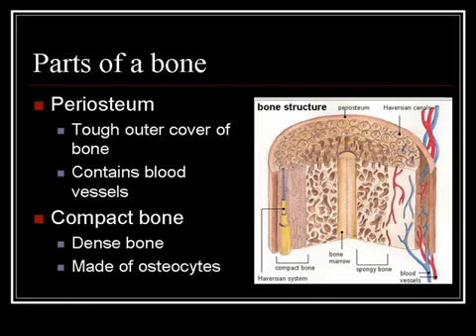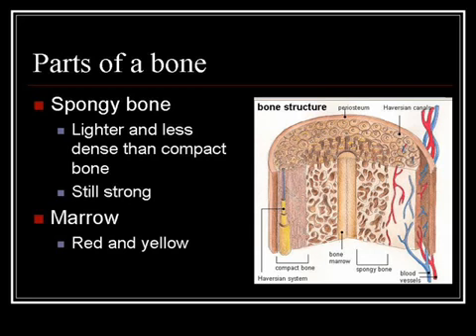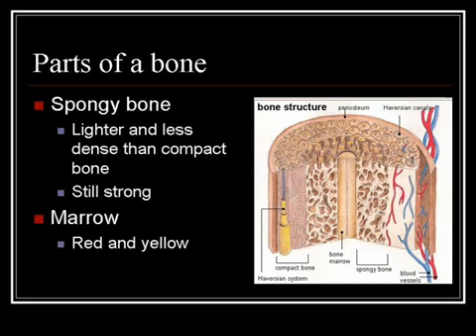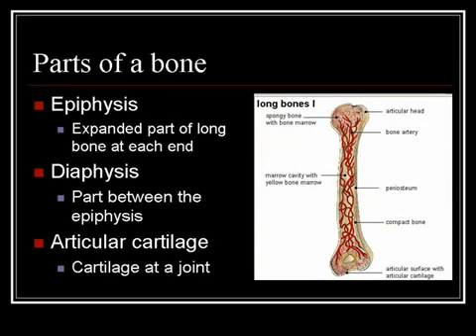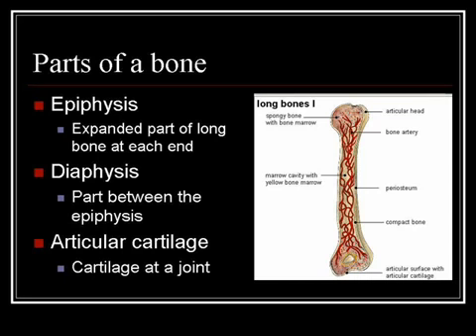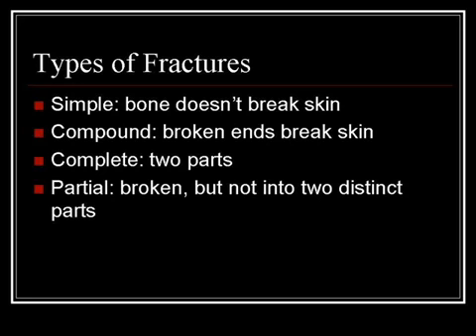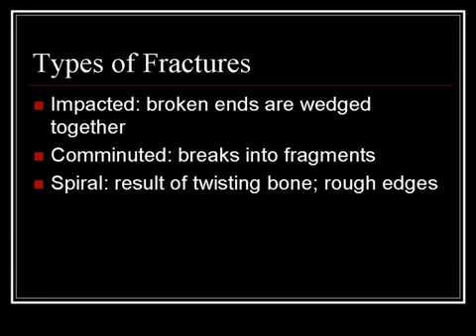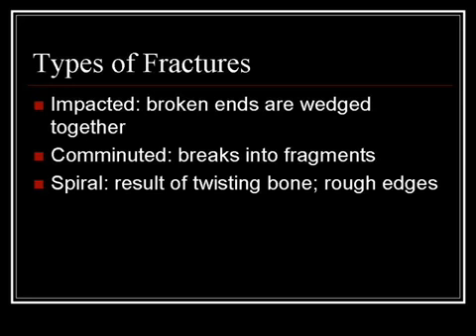skeletal system structure and function 2020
skeletal system yordi.